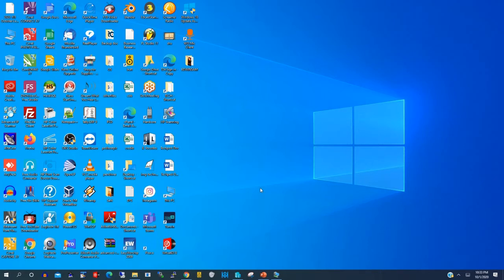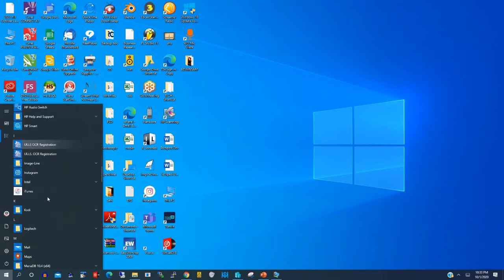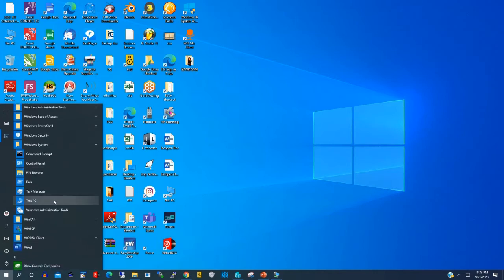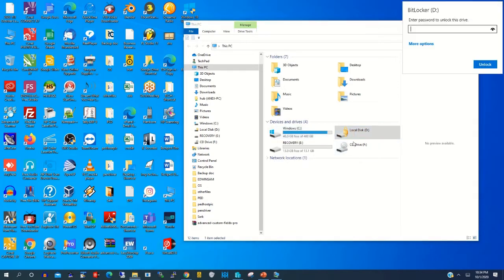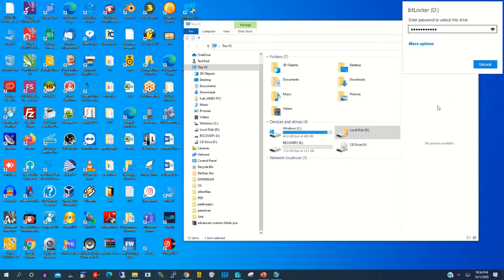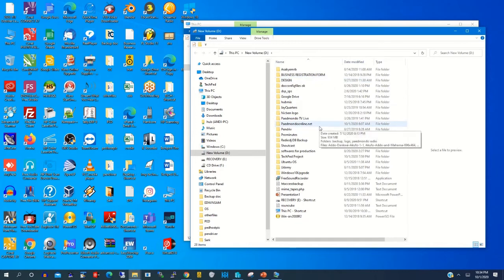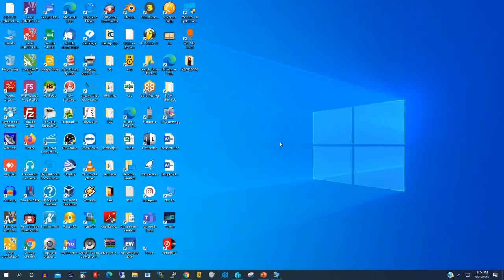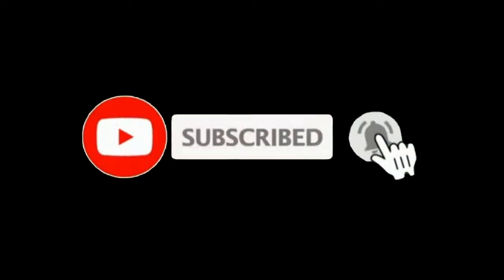How to unlock bitlocker drive in windows 10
In this video I will show you How to unlock blocker drive in windows 10 quickly.

0:00     Intro
0:14     Introduction
0:51    Unlock Storage Drive
1:30    Conclusion